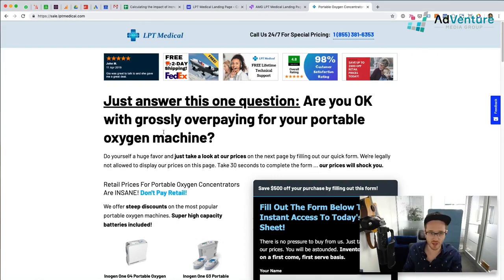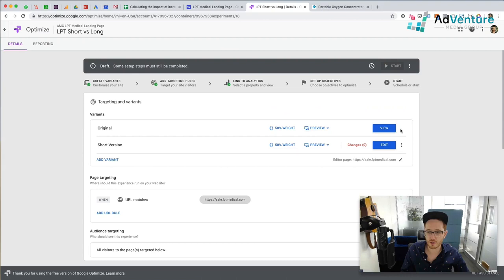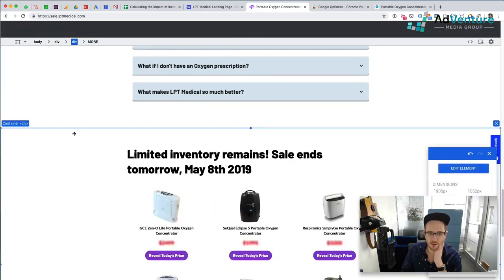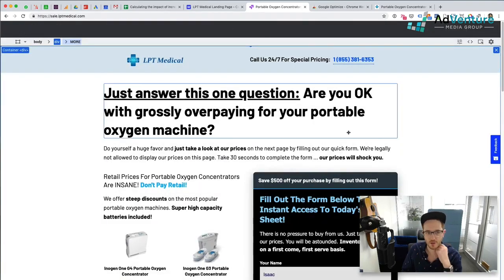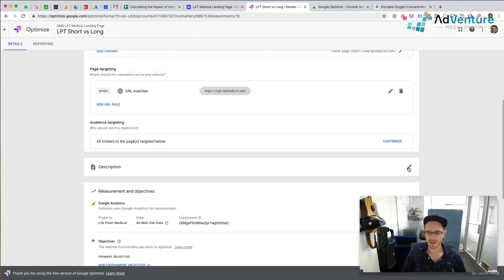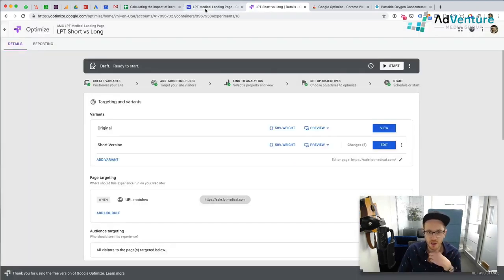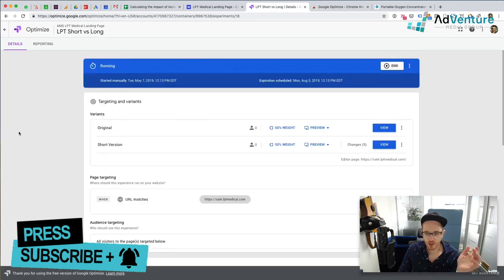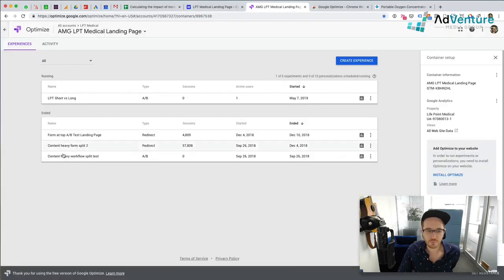GOOGLE OPTIMIZE: Tutorial A B TEST LANDING PAGES 2022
How to set up Google Optimize and a step by step tutorial on how to set up an AB test of your landing page to increase conversion!